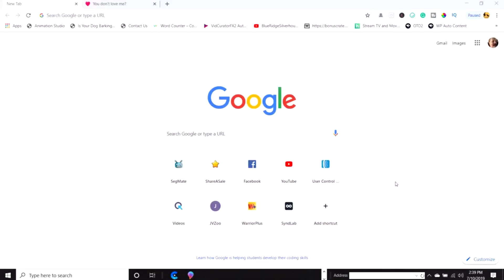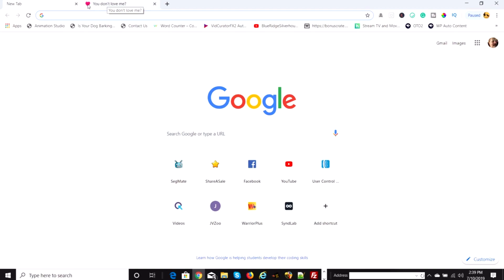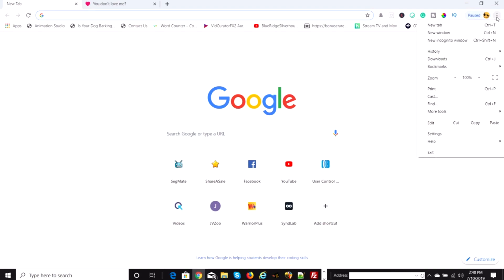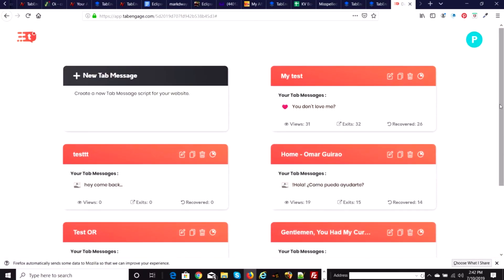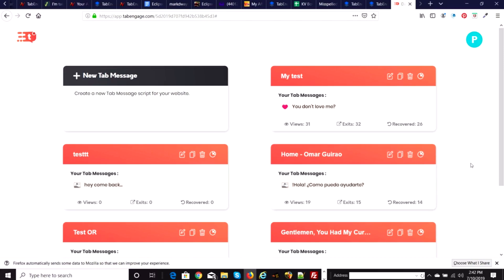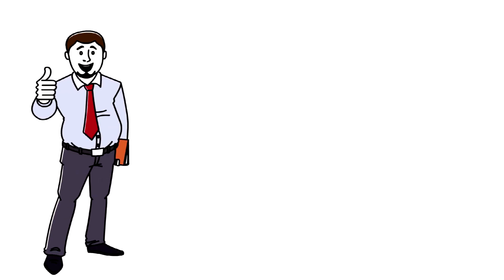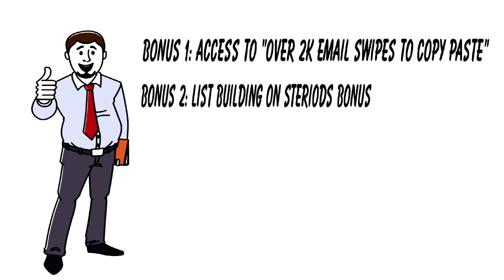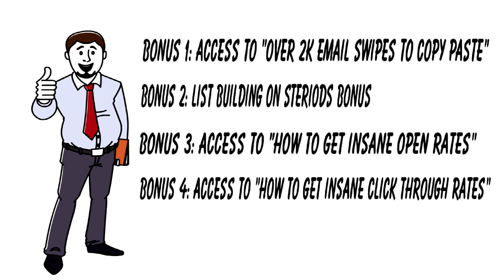"Tabengage Review" and Custom Bonuses 🛑 Get Tabengage 🛑 Watch My [Tabengage Review] Bonuses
Tabengage Review and Custom Bonuses 🛑 Get Tabengage 🛑 Watch My Honest [tabengage Review] 🛑 Get Custom Bonuses

"Tabengage Review" and Custom Bonuses
All these methods will empty your wallet.

Now, what if - for a one-time payment of $20 - you could achieve the same result? All by adding ONE line of code to your website?

Plus - the more people watch your videos on your pages, the higher they rank (same principles that apply to Google, also apply to YouTube).

TabEngage helps reduce bounce rate and increase time-on-site. Click here to check it out. [LINK]

This easy-to-use platform brings back visitors to your pages INSTANTLY in 3 simple steps:

    Create a campaign - takes less than 30 seconds
    Add a TabEngage snippet to your opt-in page (compatible with ANY page builder incl. Wordpress), and
    Sit back and decrease the bounce rate and time on site!

It's so simple, that even an internet newbie can do it. When you click on the link above, you will actually see it in action (once you try and move away from the page!)

Go here and see TabEngage in action, and get your copy ASAP